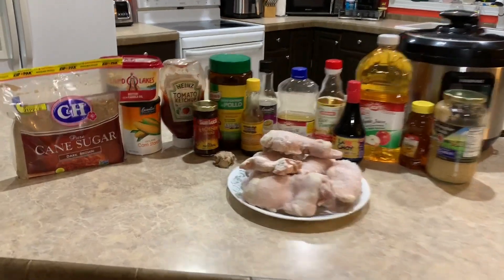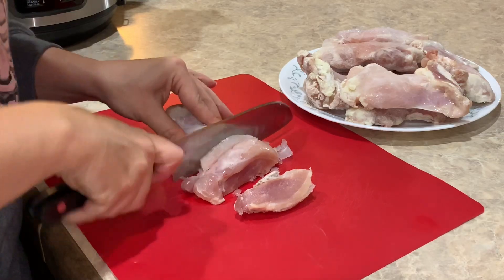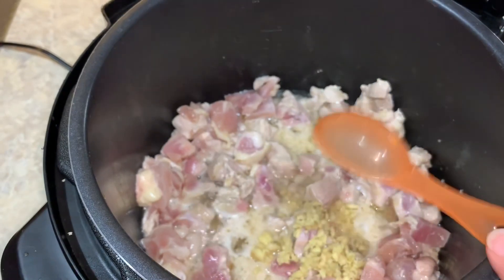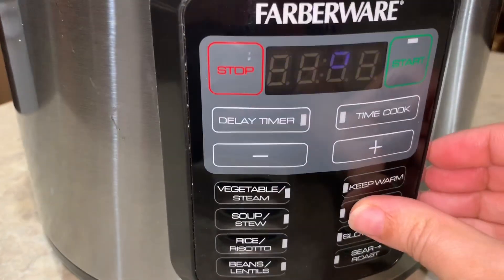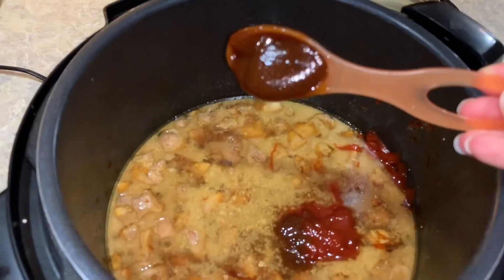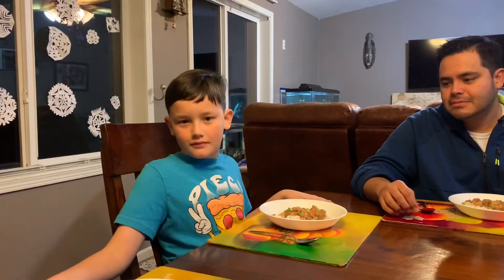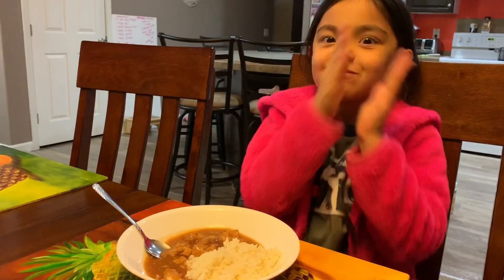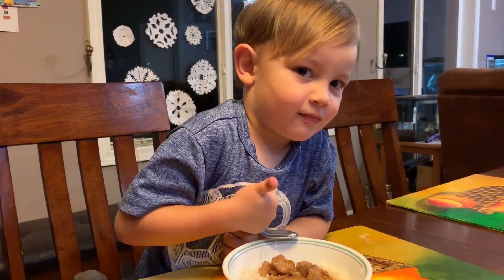Making Food Monday: Pressure Cooker Bourbon Chicken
The Smartypants mom is making a delicious mall-food-court favorite in this week’s episode of Making Food Monday: Pressure Cooker Bourbon Chicken

Ingredients:
2 lbs chicken thighs
1 tbsp vegetable oil
1 tbsp sesame oil
1 tbsp butter
1 tbsp minced Garlic
1 tbsp minced Ginger
1/4 cup Apple Juice (or actual Bourbon)
1/4 cup water (and 1/4 tsp chicken bouillon powder)
2 tbsp Rice Vinegar (or apple cider vinegar)
1/4 cup brown sugar
1/4 cup soy sauce
1/4 cup ketchup
2 tbsp Hoisin Sauce
2 tbsp Honey
2 tbsp corn starch (with 2 tbsp water)